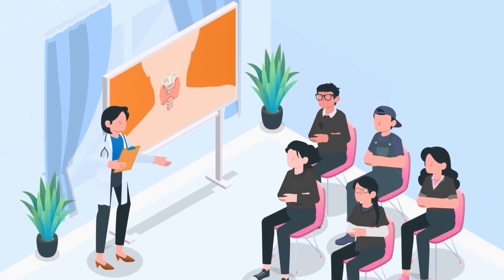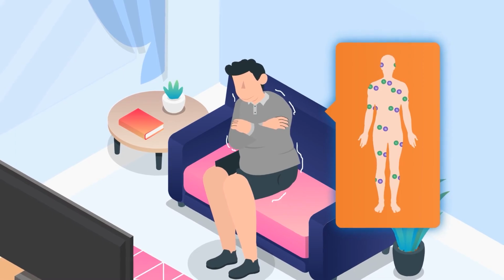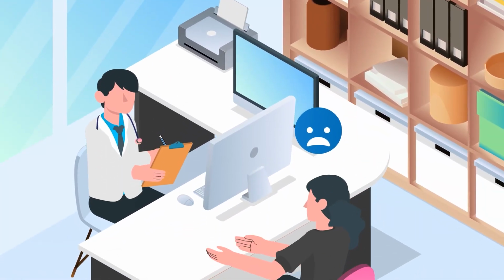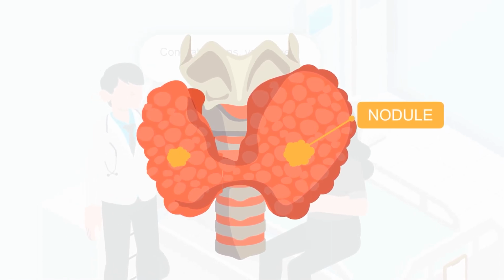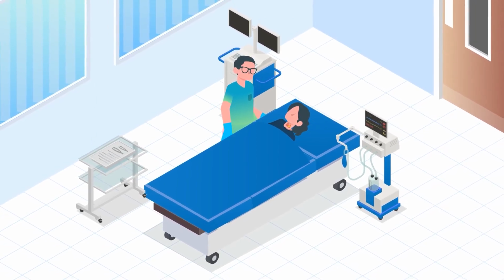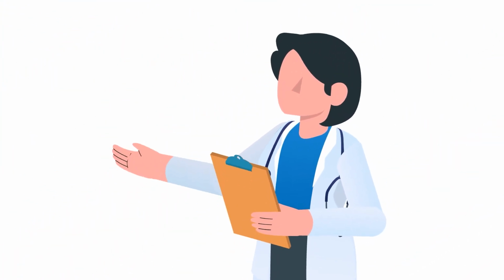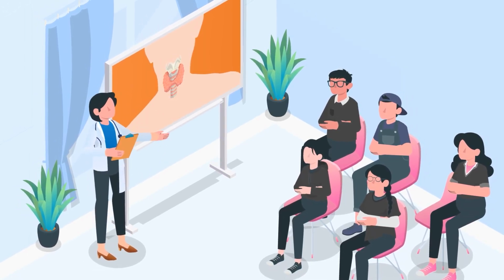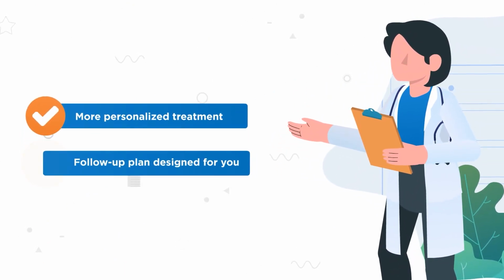Papillary Thyroid Cancer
If you or a loved one are facing papillary thyroid cancer (PTC), knowledge is your best ally in this battle. Don't leave your PTC journey to chance. Learn more about how Thyroid GuidePx® can empower you in your fight against papillary thyroid cancer by visiting

Papillary thyroid cancer (PTC) is the most common type of thyroid cancer. PTC generally has a good prognosis, but 10 - 20% recur after treatment. Knowing what cancers have a high risk of recurring after treatment is important. High risk cancers must be treated more aggressively. Learn about papillary thyroid cancer, how high risk cancers can be identified, and how treatment can be personalized.